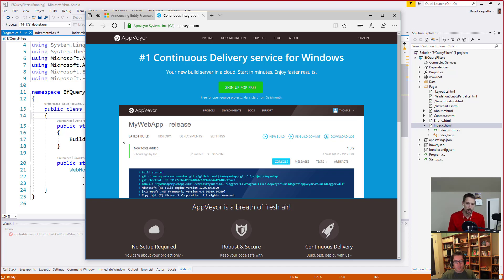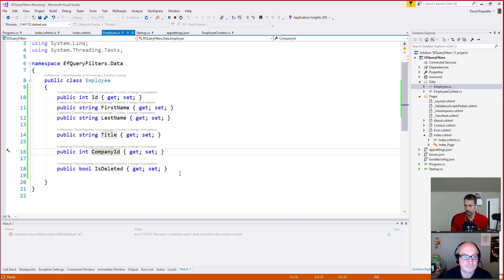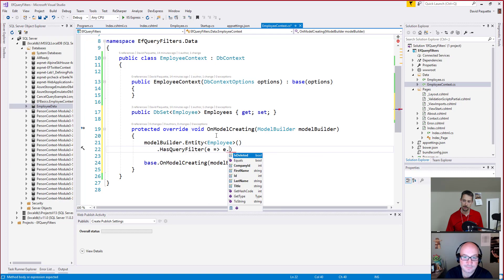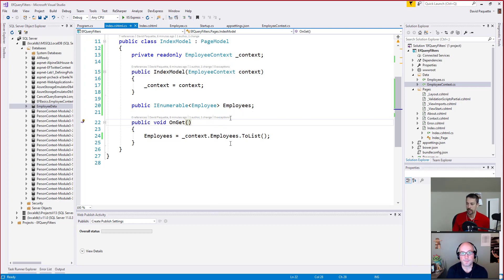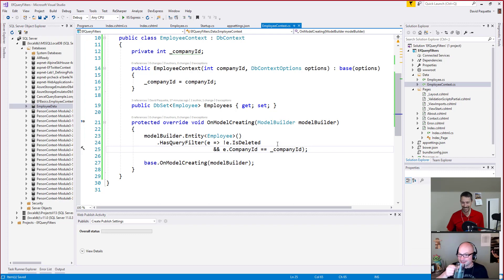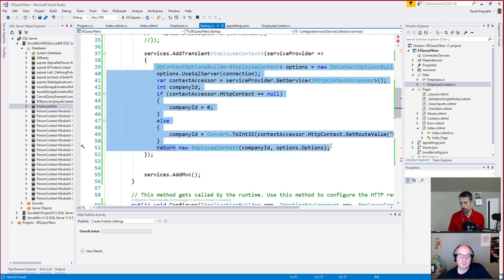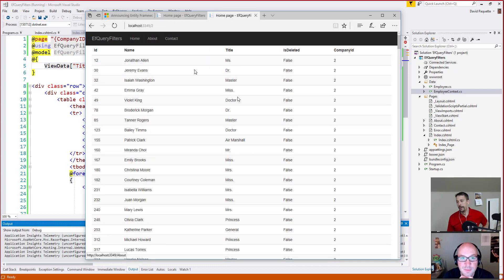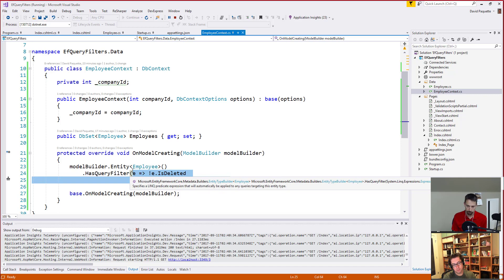ASP.NET Monsters #106: Global Query Filters in Entity Framework Core 2.0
Entity Framework Core 2 was released recently. In today's episode we explore a new feature called Global Query Filters. See how query filters can be applied globally to easily support features such as soft delete and even multi-tenancy.

AppVeyor - Continuous Delivery Services for Windows Developers